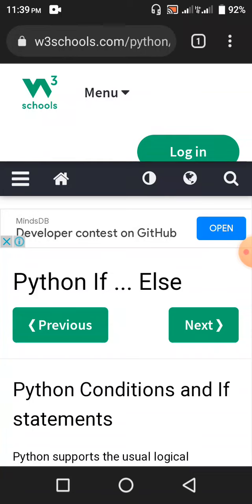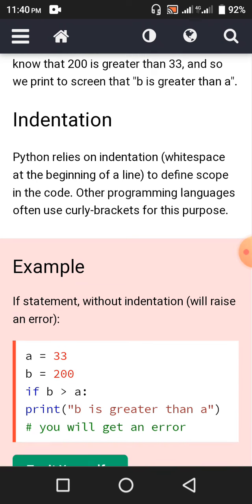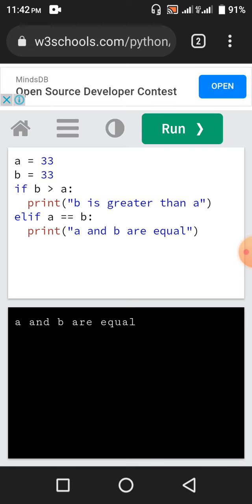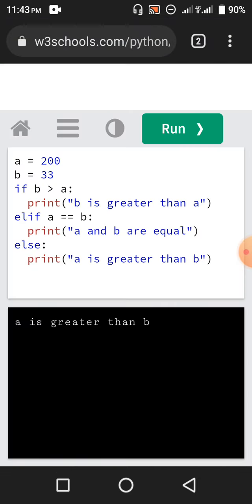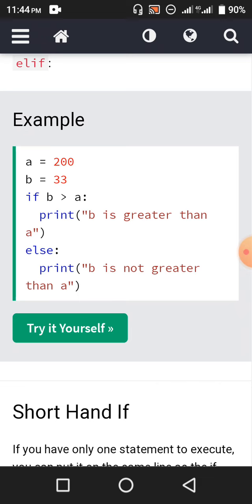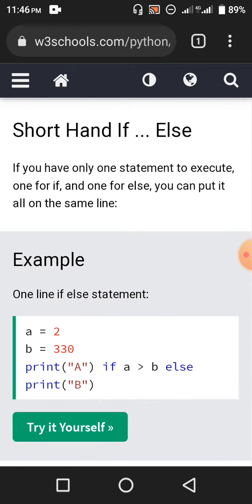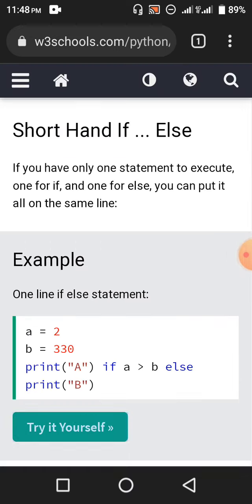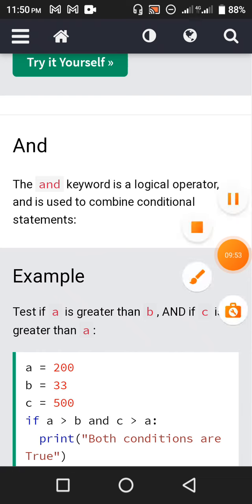Python tutorial - episode 24